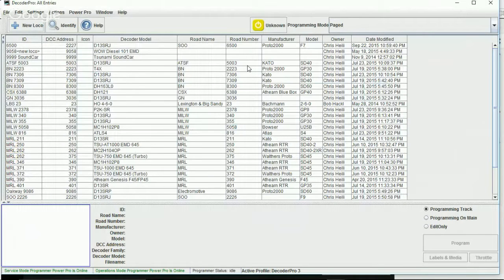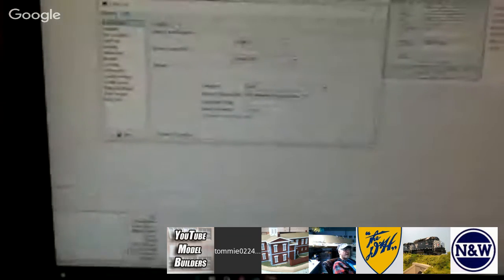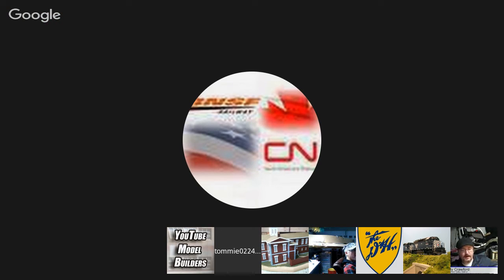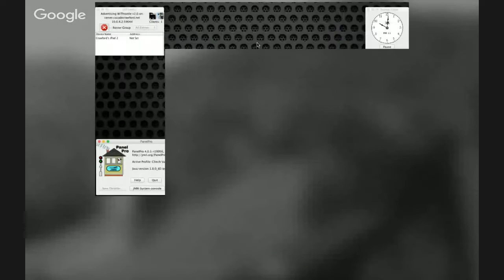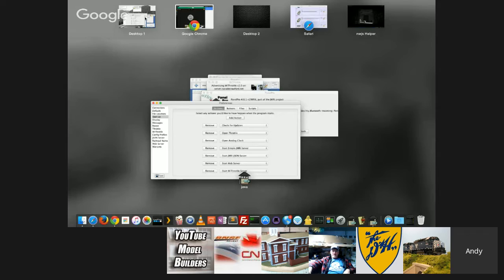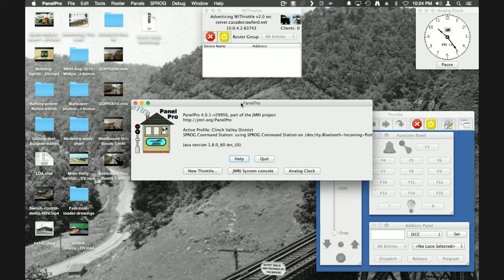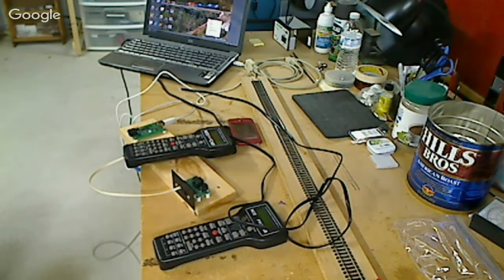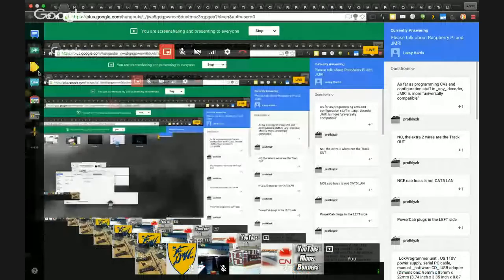JMRI over view basics 2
Moderated by Johnny Reb JMRI over view basics 2 with software finder, download and set up. with Chris Heili, Andy Crawford, Tommie